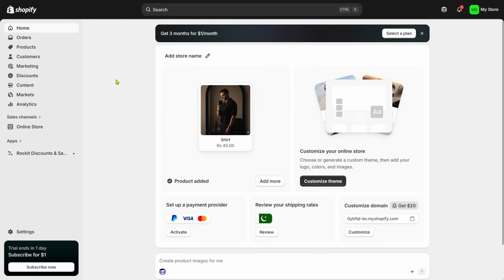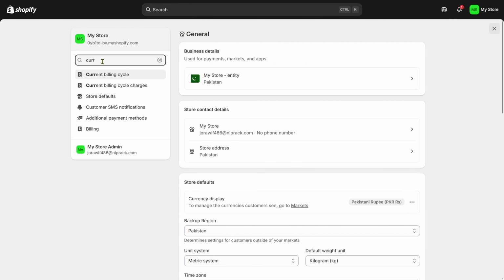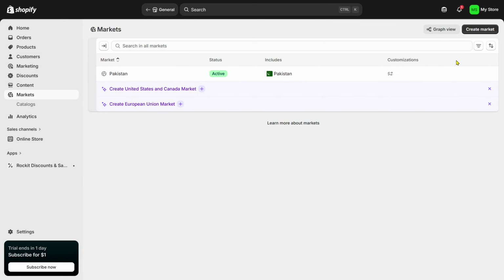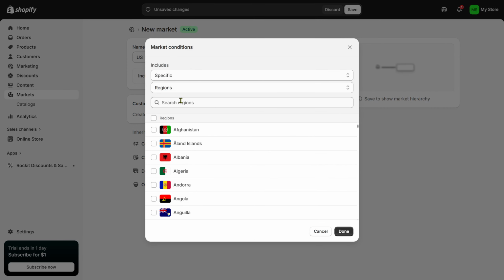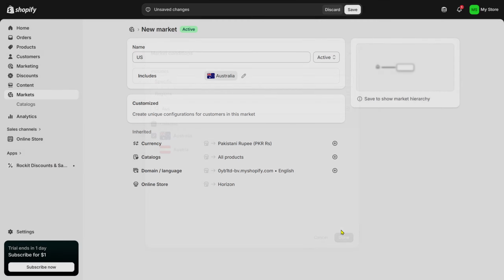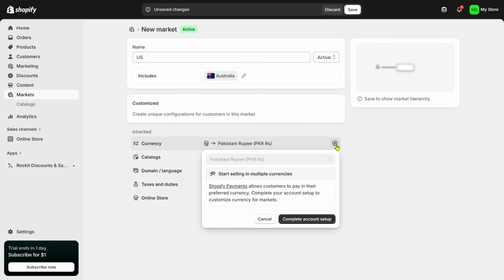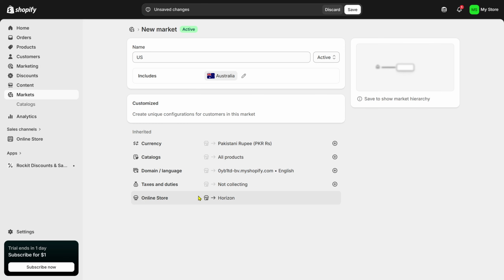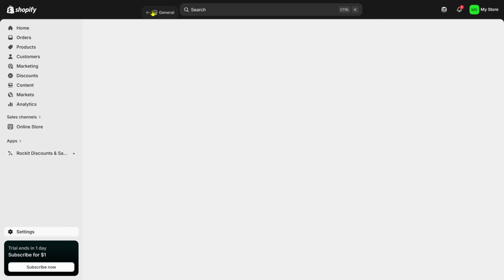How to Change Store Currency on Shopify (FAST & EASY)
How to Change Store Currency on Shopify | Update Store Currency

In this tutorial, you’ll learn how to change the store currency on Shopify so your prices display in the correct currency for your business. I’ll show you where to find the currency settings, how to update your store currency, and what to check before making changes. This is useful if you’re launching a store in a different region or adjusting your pricing setup. If you’re wondering how to change the store currency on Shopify as a beginner, this step-by-step walkthrough explains exactly where to go in your settings.

I hope you found my How to Change Store Currency on Shopify video useful!